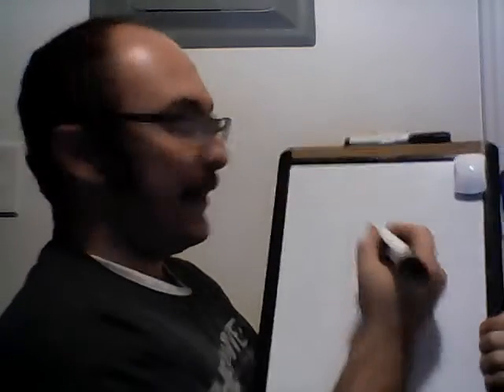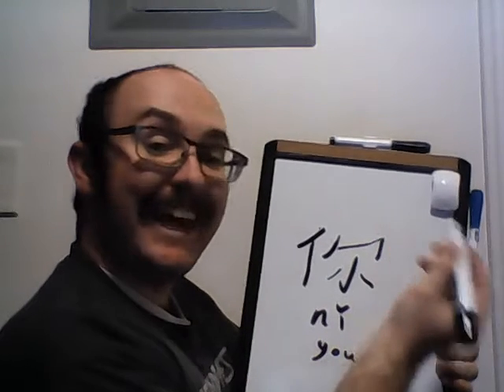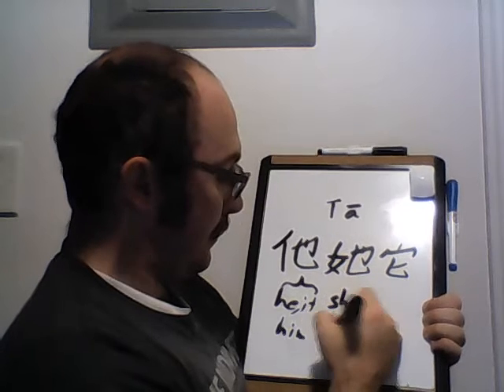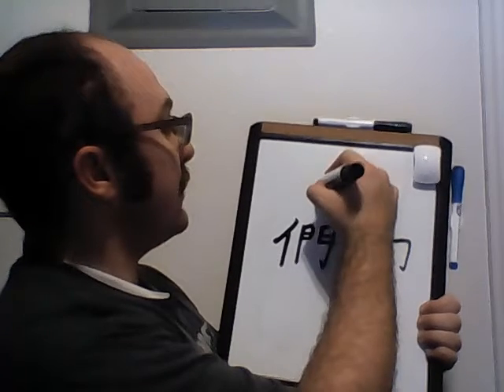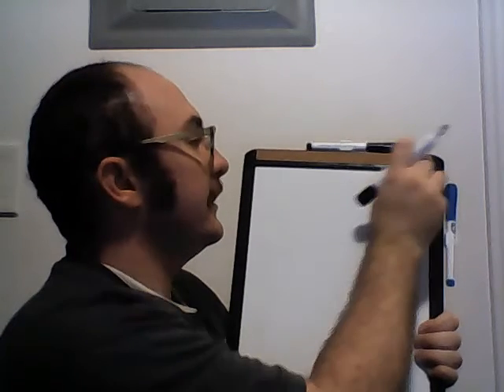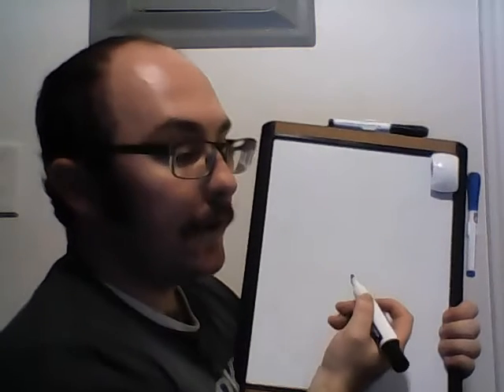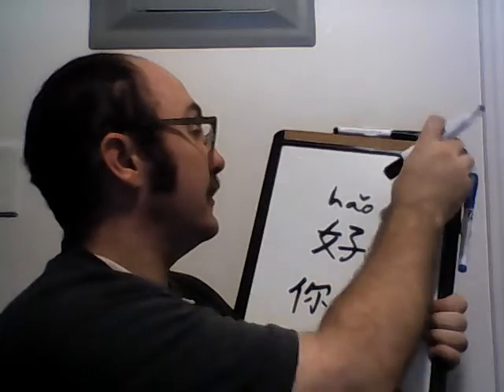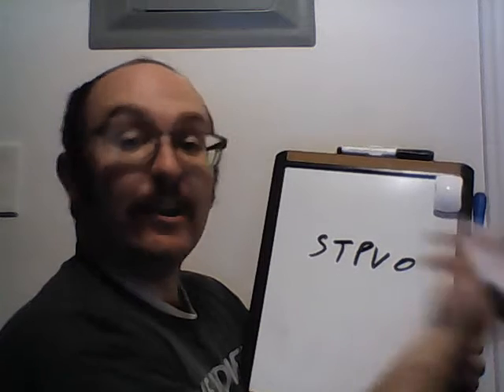Chinese with Pei: Lesson 1 Vocabulary